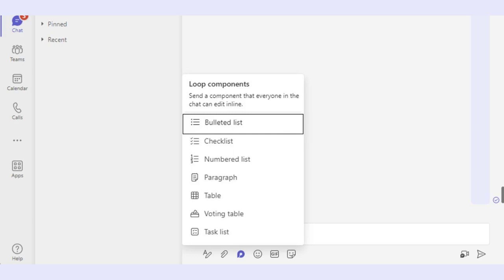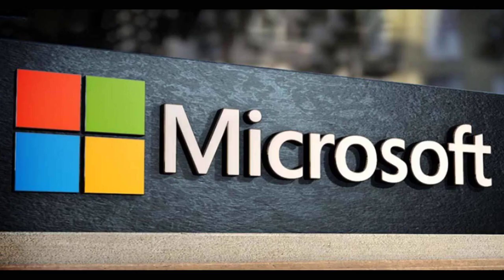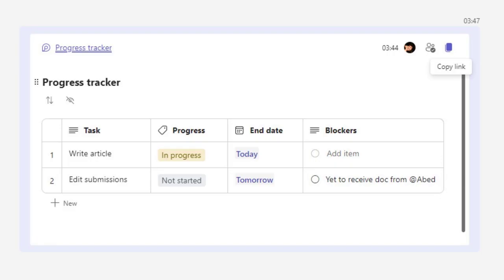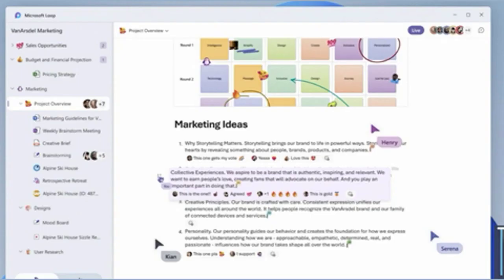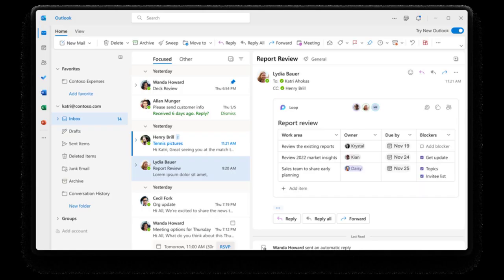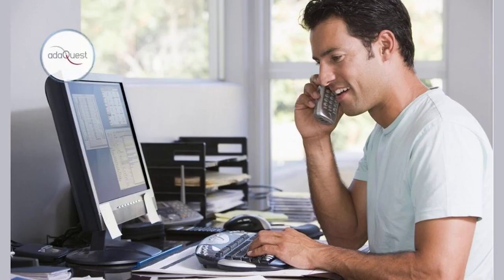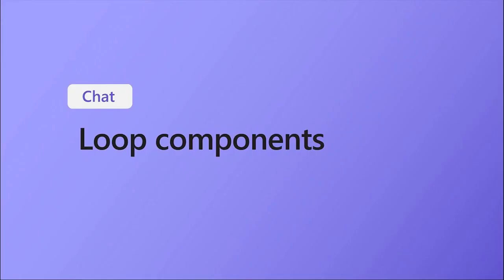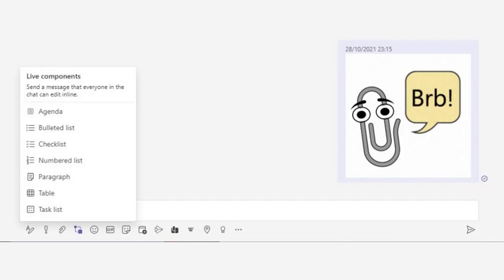How to Use Loop Components in Microsoft Teams to Ease Collaborations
Discover the power of Microsoft Teams' Loop components for seamless collaboration.

Efficient collaboration tools are the need of the hour. Yet, the introduction of more tools can sometimes lead to more confusion rather than dilute it. To address this challenge, many platforms are adding new in-app collaboration features.

MUO VIDEO OF THE DAY SCROLL TO CONTINUE WITH CONTENT

Microsoft Teams, which is already widely adopted for internal communications, has introduced Loop components to further streamline collaborative work. Whether you're keeping track of tasks, conducting polls, or co-writing content, Loop components have you covered.

Here's how you can use Loop components in your Teams app for enhanced collaboration.

What Are Loop Components on Microsoft Teams?

Loop components are modules within Microsoft Teams that enable collaborative work. You can co-edit these components with other users within the Teams chat where the component is shared.

You can edit the components inline and view other users' edits in real-time. Loop offers the following types of collaborative components:

Bulleted list Checklist Numbered list Paragraph Table Voting table Task list How to Create Loop Components

Creating Loop components is straightforward; you can do it directly from your Teams chat. Here's how:

Go to the desired chat box where you have your collaborators. If you don't have an existing one, create a group chat with the desired co-workers. In the chat message box, select the Loop components icon. This pops up a list of available components. Choose the desired Loop component. The selected component is now inserted into your new message. Enter the content. Finally, click on Send to send the message in the chat. Other chat members can now make inline edits to the content.

You can also use @ to mention people within the content of the component. This is useful for task lists where you can add assignees to a task or when you need to ask certain people for input within the content.

How to Edit Loop Components

As mentioned earlier, Loop components can be easily edited inline. Just click on the message containing the component, drop your cursor at the point you want to edit, and start typing.

Type / to insert elements like dates, mentions, images, and even other Loop components. Type // to add a comment. How to Share Loop Components

Creating a Loop component in a Teams chat automatically shares it with all group chat members. You can check the current access of components and modify their permissions by accessing the sharing settings.

To share an existing Loop component in another chat, click on Copy Link, go to the other chat box, and paste the copied link as a new message. You can also share the copied link across other Office.com apps like Outlook and Whiteboard.

How to Manage Loop Components

Loop components are stored as .loop files in your OneDrive. You can access, search, edit, delete, and restore these files like any other OneDrive file. So, if you move the folder in your OneDrive, the Loop components might stop working, depending on the permissions of the new location.

On Teams, clicking the hyperlinked title of the Loop component allows you to navigate to its OneDrive location.

Align Your Team With Loop Components

Loop components on Microsoft Teams are a testament to how the simplest of tools can significantly impact real-time collaboration. Why not give it a try and boost your team's productivity with Loop components?